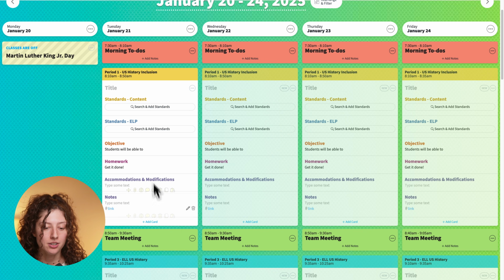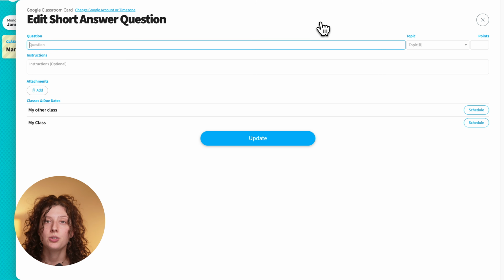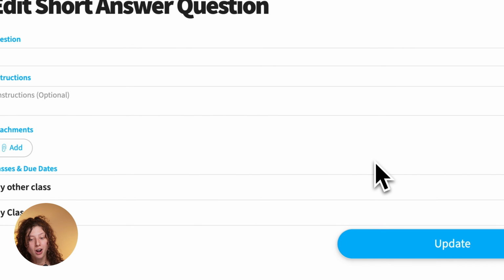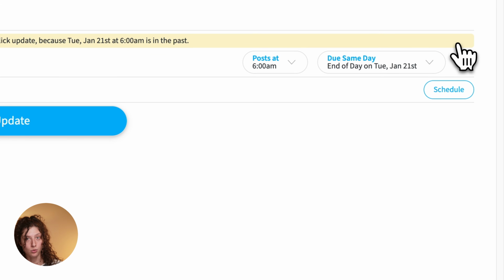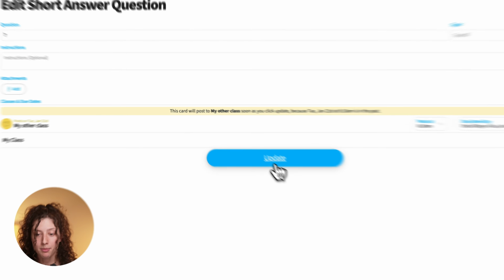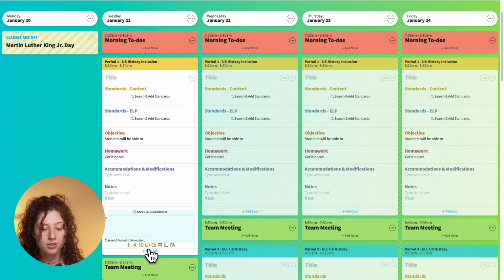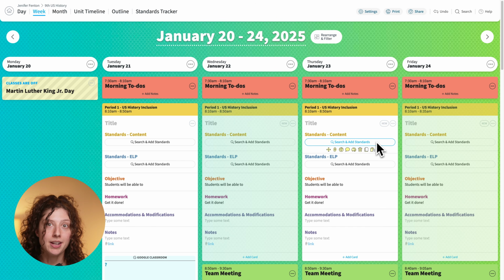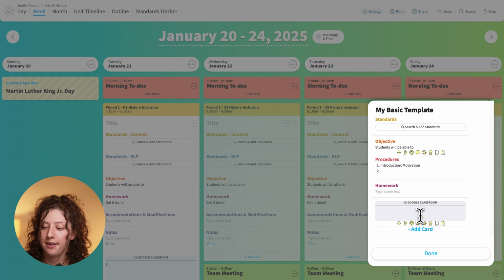Post Directly to Google Classroom from Common Planner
Did you know you can post straight to Google Classroom from inside Common Planner? Watch how in this less than 3-minute demo.

New or Basic user?*
*Offer not available to current Cc Pro users or those who canceled Cc Pro in the last 30 days.